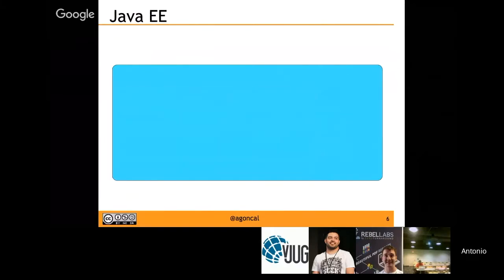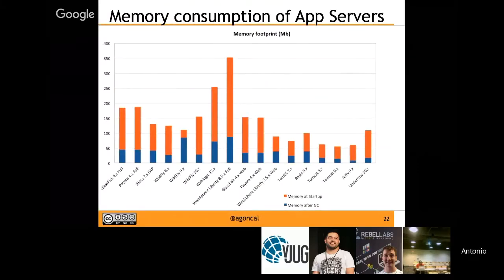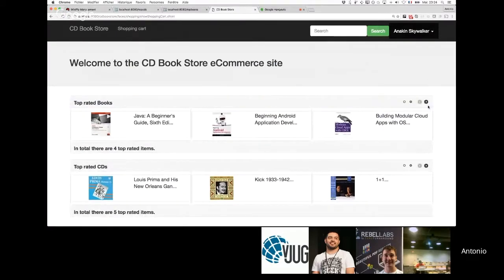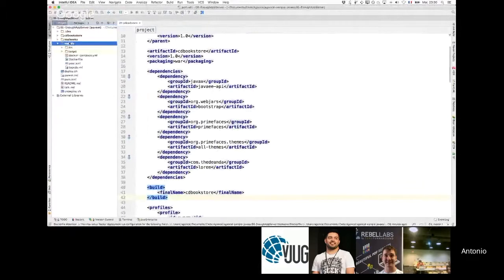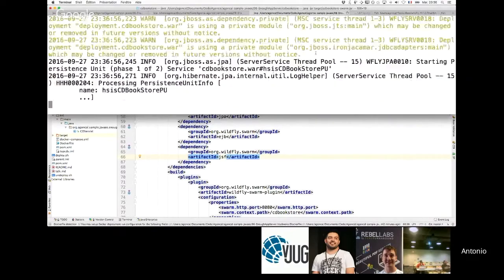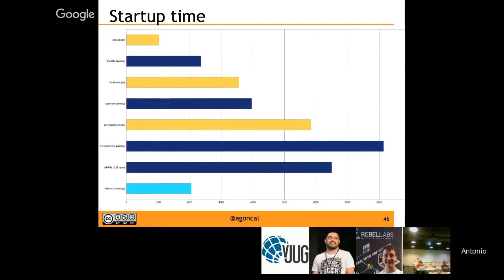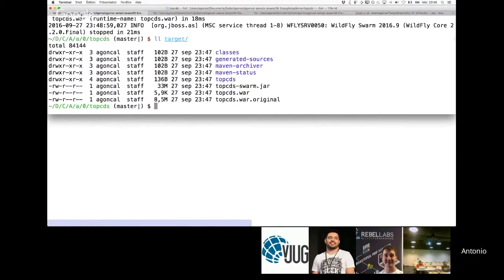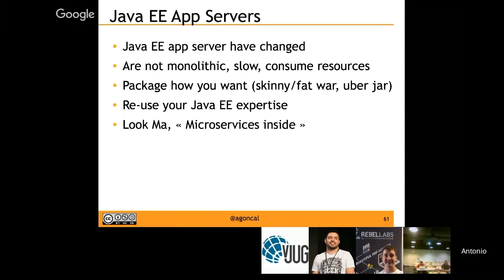Just Enough App Server by Antonio Goncalves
vJUG24 - 15th Session - EMEA Schedule